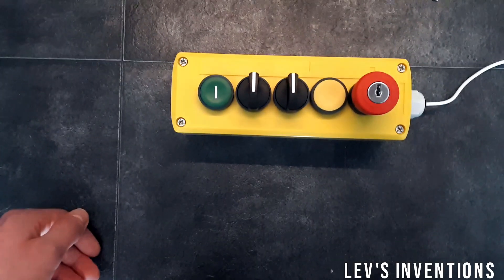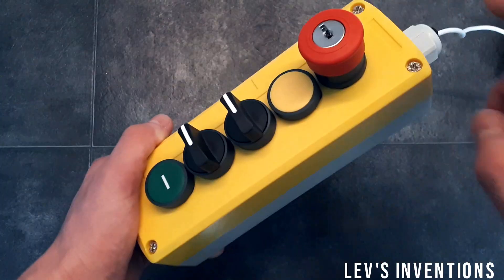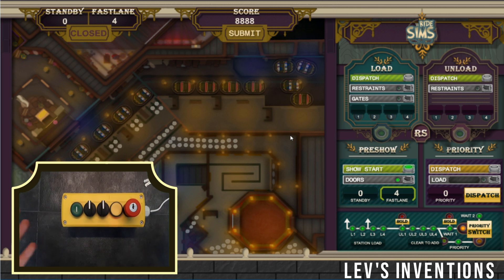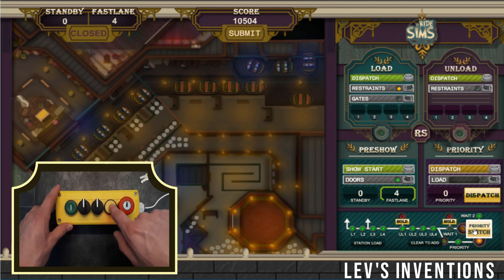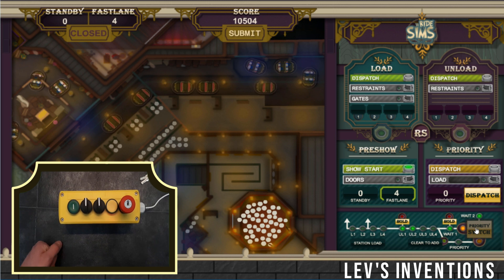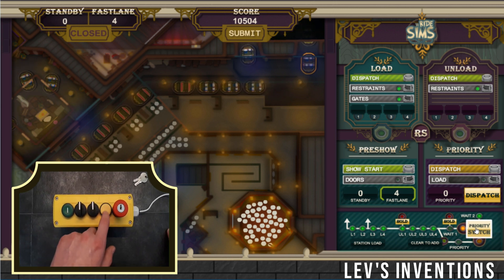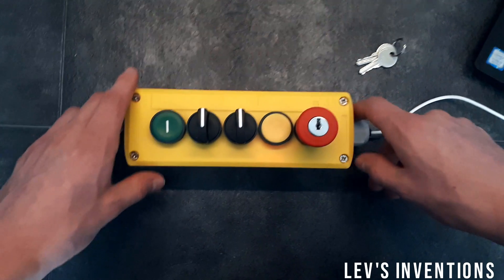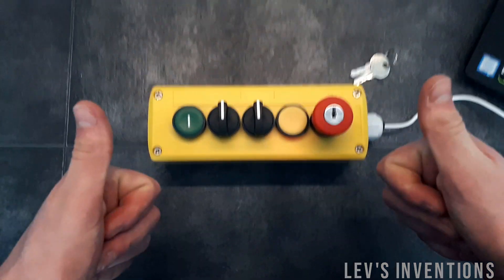RIDESIMS 2.0 - Control Panel Type E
Today I'm showcasing this awesome and compact control panel!

If you have ANY questions or are you interested?

This control panel features.
1 Key Emergency stop
1 Function button
1 Gates switch
1 Restraints switch
1 Dispatch button

Play the sims yourself at:
Ridesims.com

tags: Ridesims 2.0 control panel dispatcher custom keyboard